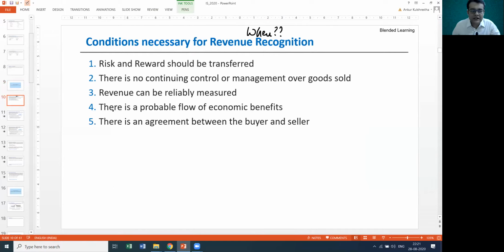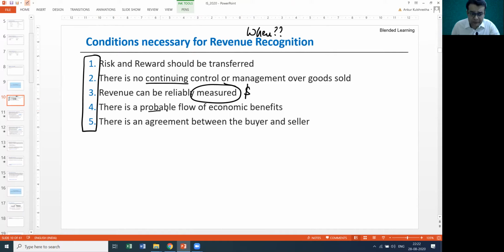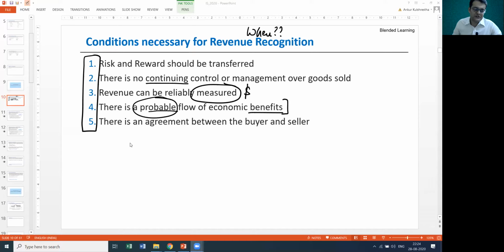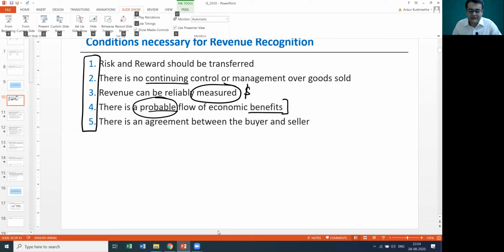IS - Revenue Recognition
Every business wants to book as much revenue as possible, and as early as possible. The key question is - when can a business book the revenue? It is not a question of cash collection but accrual conditions to get complete. In this pre-watch, we explain what it takes to complete the accrual process. The live class has examples of the diverse business situations in which you apply the conditions mentioned in this video.